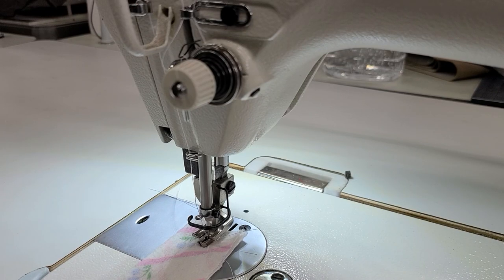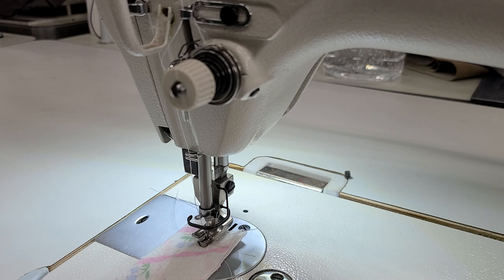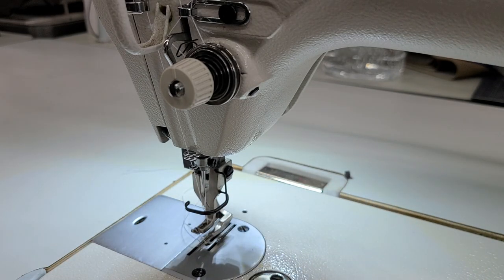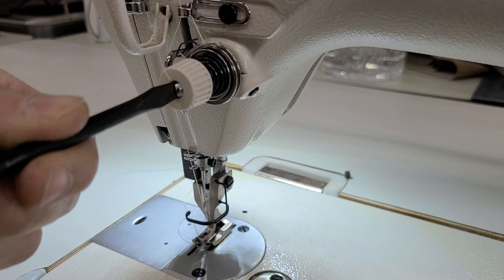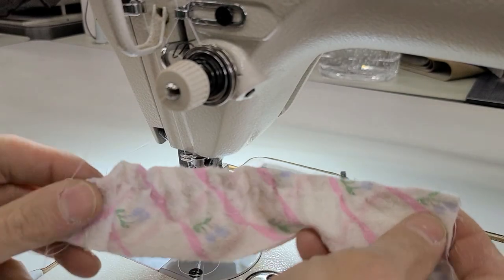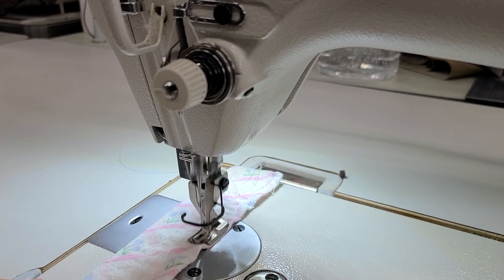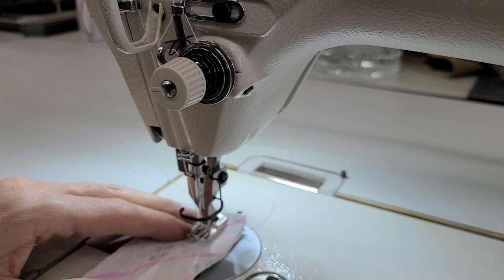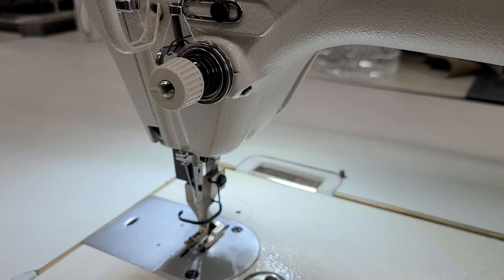Adjusting the Juki DU-1181N to sew on lighter material with T40 thread.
Adjusting the Juki DU-1181N tension and check spring to sew on lighter material with Amann SabaC80 T40 weight thread.